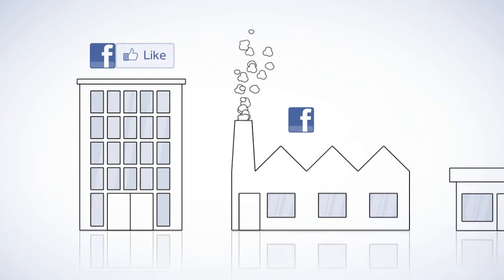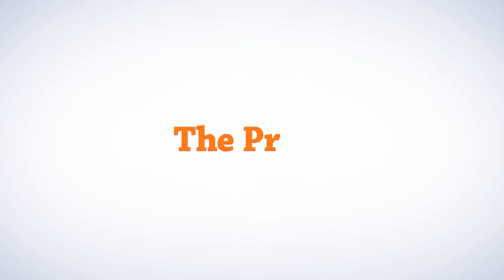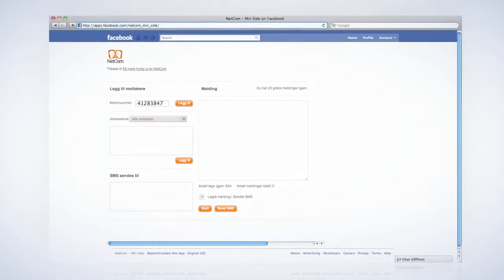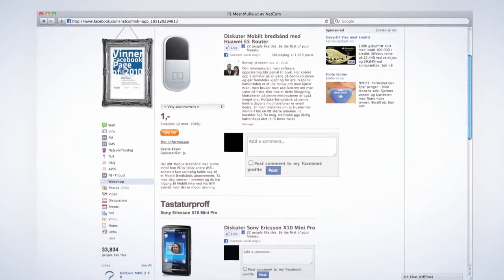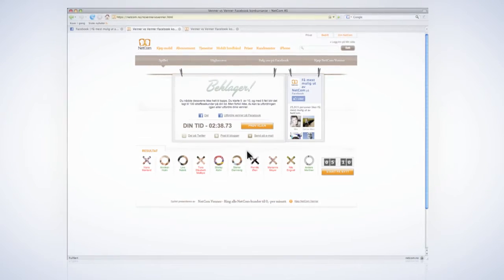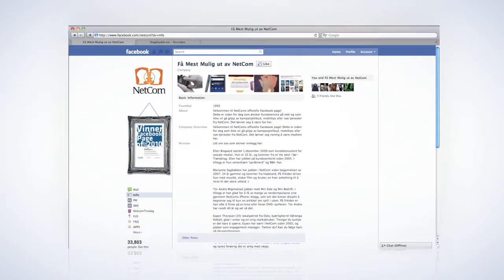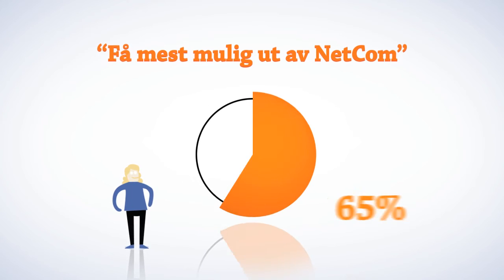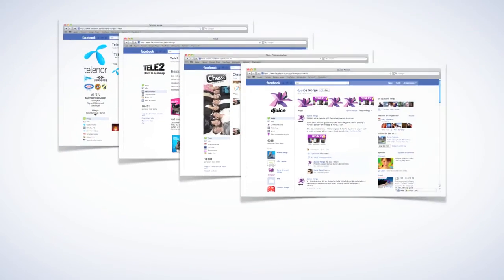Netcom - Get the most out of Netcom